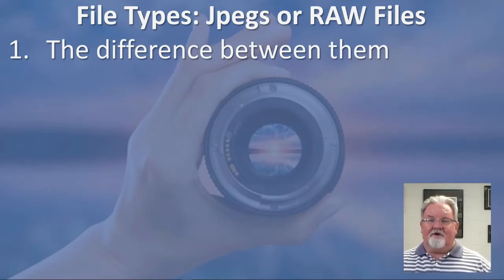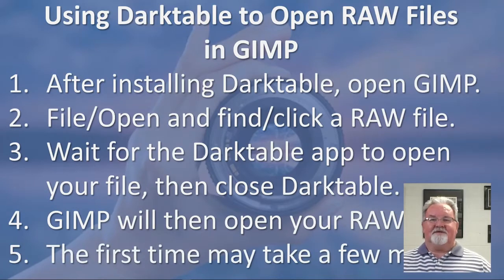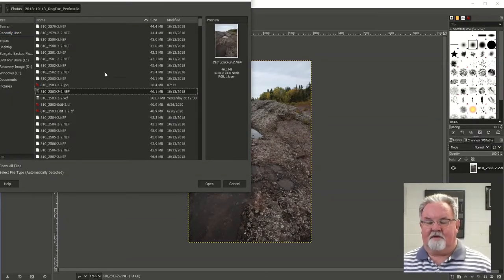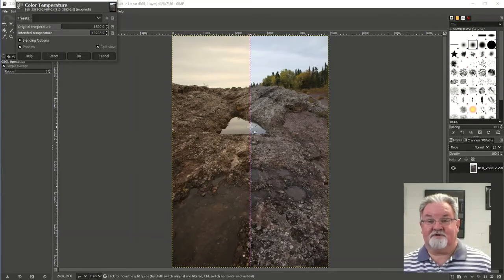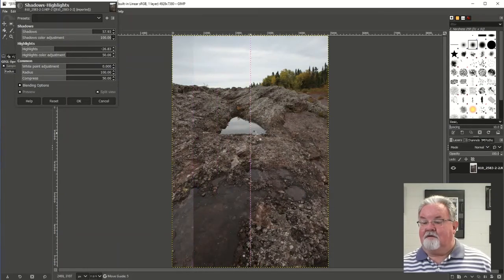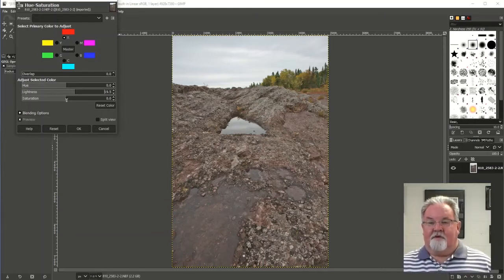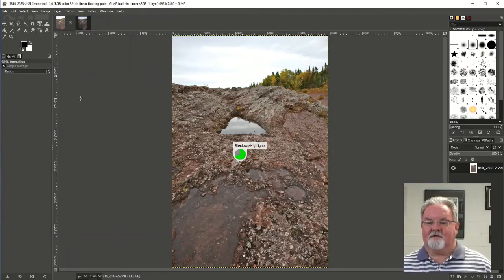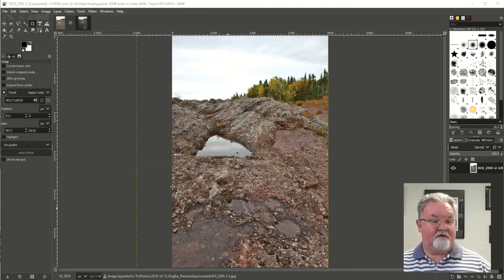Unit 3 Post Processing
The final lecture for "Introduction to Digital Photography" focusing on the basic steps of Post-Processing.